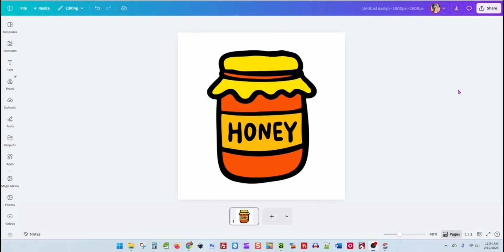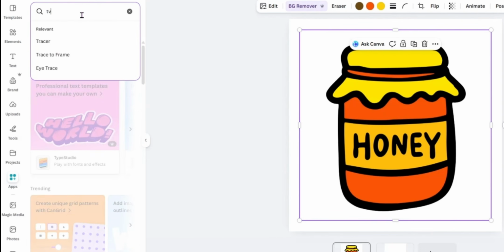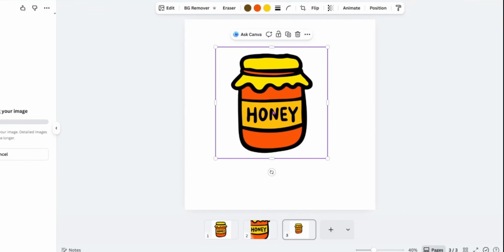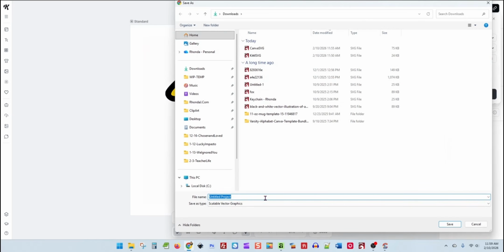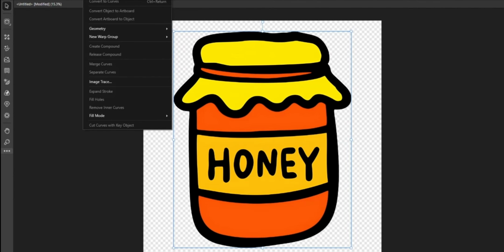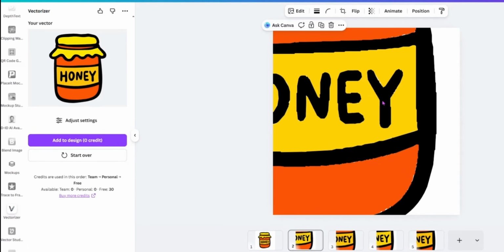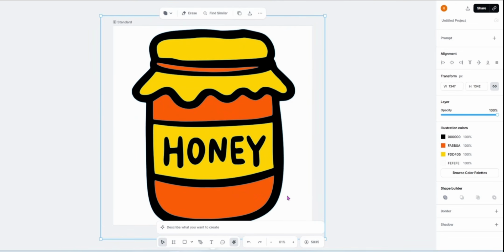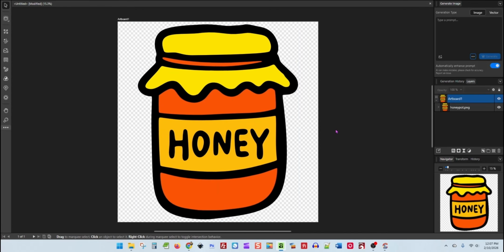Why You Shouldn’t Use Canva to Vectorize Images for SVGs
Canva is great for a lot of things.
Vectorizing images for clean, cut-ready SVGs? Not one of them.